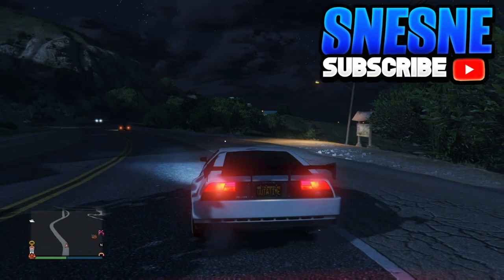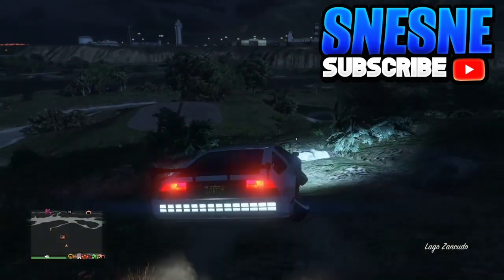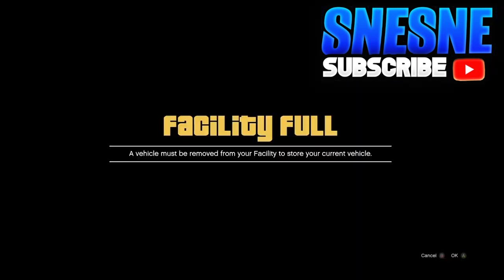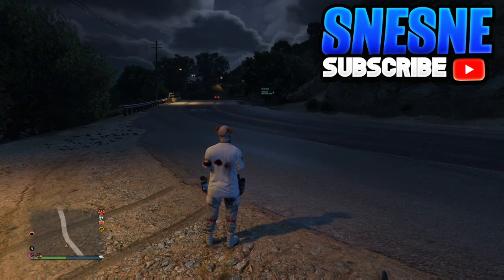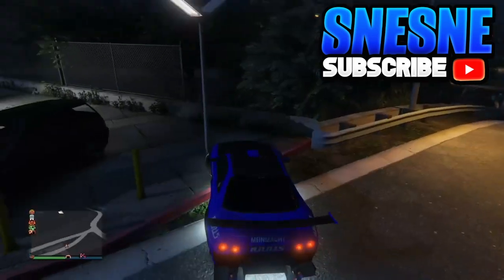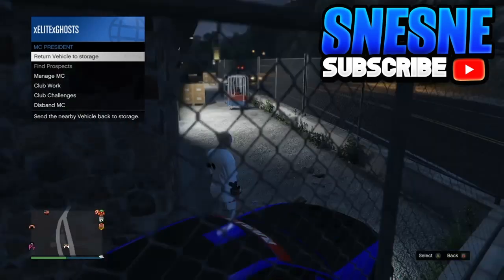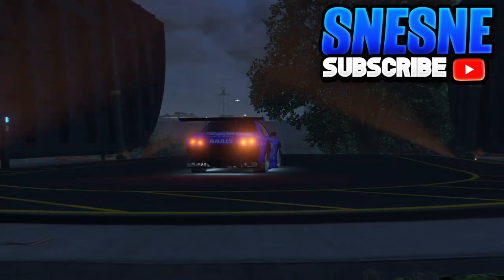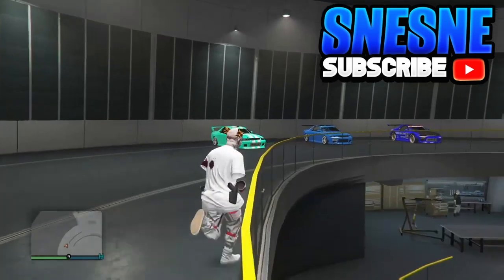GTA 5 SOLO MONEY GLITCH 1.42 - *NEW EASY METHOD!* SOLO CAR DUPLICATION GLITCH! (Unlimited Money)